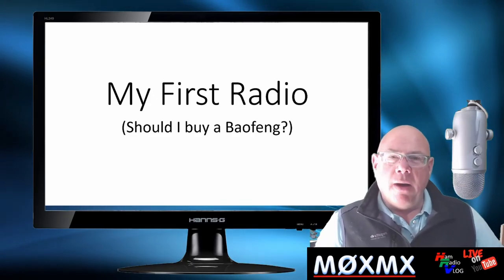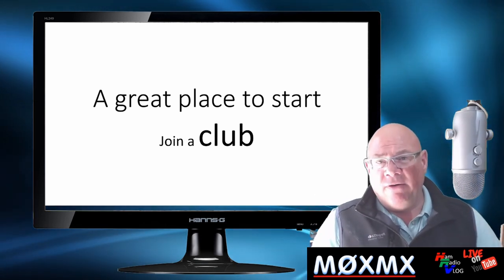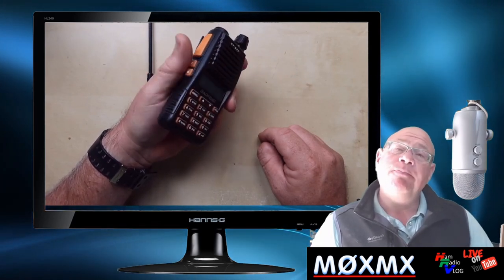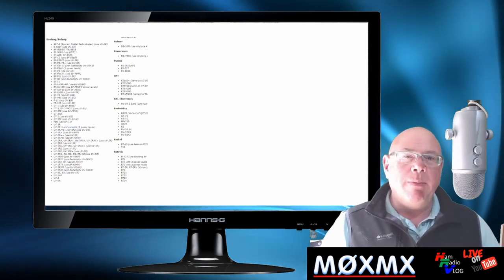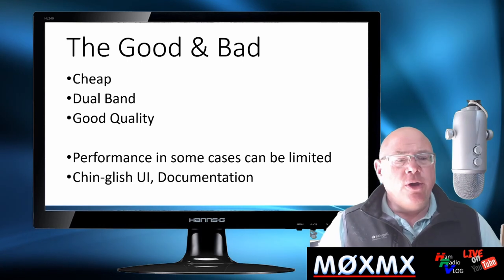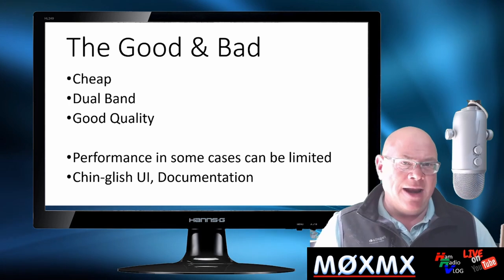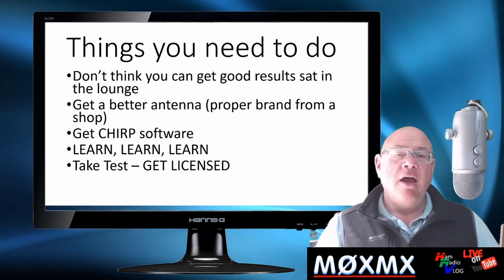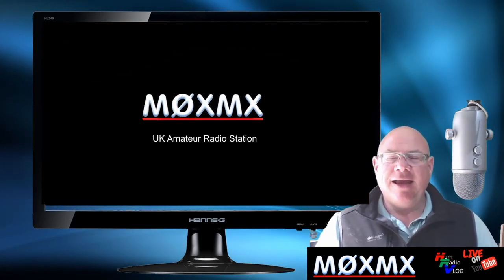Your First (Ham) Amateur Radio - Should You Buy A Cheap Baofeng Handheld Walkie Talkie?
Your First (Ham) Amateur Radio - Should You Buy A Cheap Baofeng Handheld Walkie Talkie? That's the question.

A lot of people don't like these radios as they claim they are poor quality, transmit spurious signals outside of the amateur bands and have a really bad receive which gets overloaded easily when near a strong source of RF.

In this video I offer my opinion of this ultra cheap, entry level radio and its fit for purpose in amateur radio not just for the new-to-radio enthusiast but all operators in general.